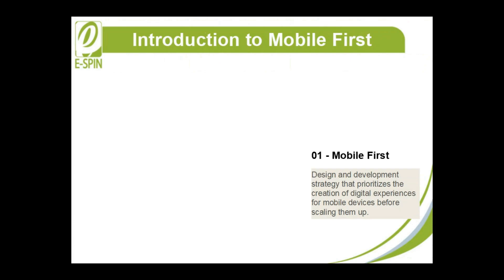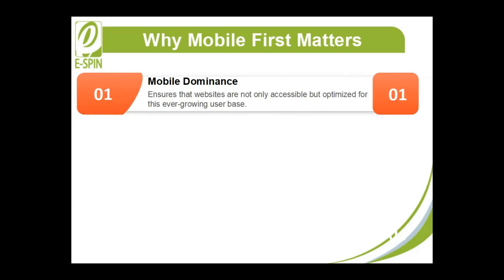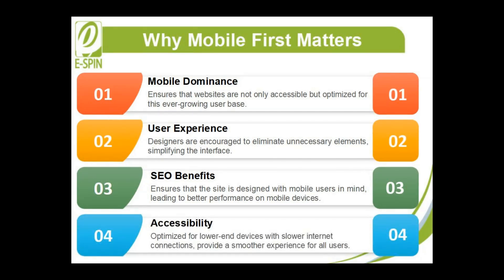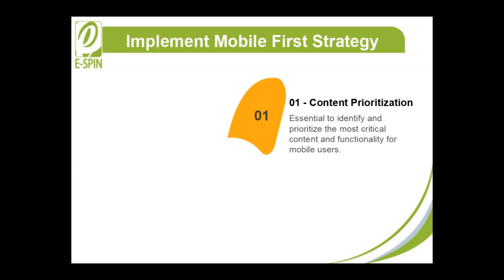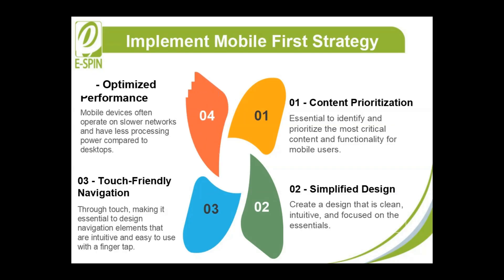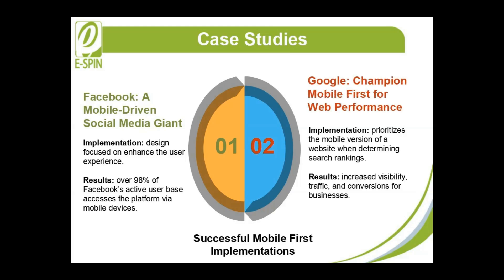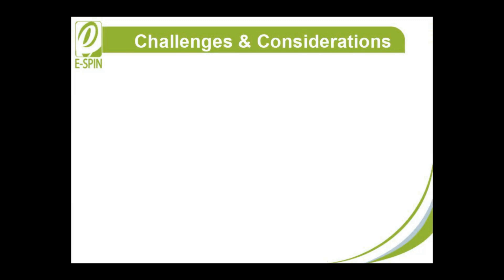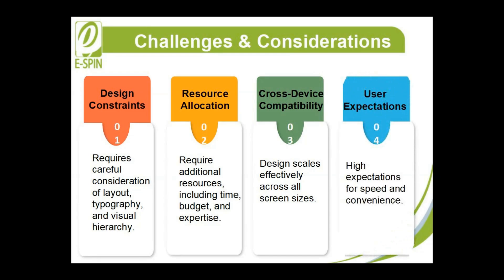Mobile First: A Comprehensive Guide to Mastering Digital Design for a Mobile-Centric World | E-SPIN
Welcome to our latest video where we explore "Mobile First: A Comprehensive Guide to Mastering Digital Design for a Mobile-Centric World." Exploring its origins, importance, evolution, implementation, benefits, challenges, and future trend. Learn more in our detailed post on the E-SPIN website.

Stay ahead in user experience trends!

Chapter:
0:00 Mobile First
0:38 Introduction to Mobile First
1:26 Why Mobile First Matters
3:04 Implement Mobile First Strategy
4:35 Case Studies: Successful Mobile First Implementations
6:01 Challenges and Considerations
7:12 Future Trends in Mobile First
8:39 Contact Us